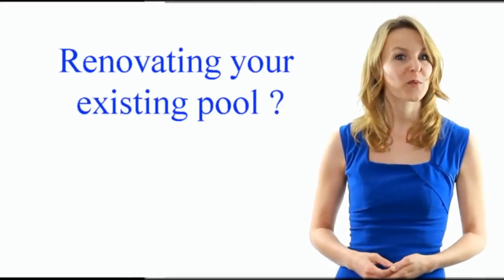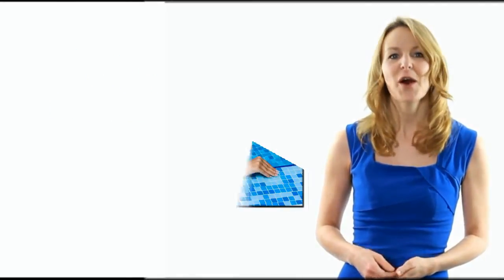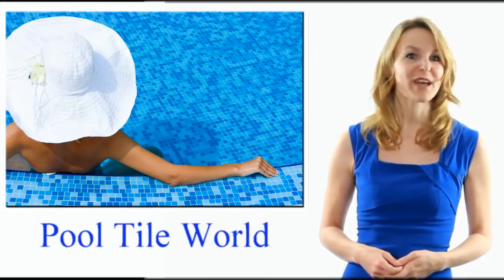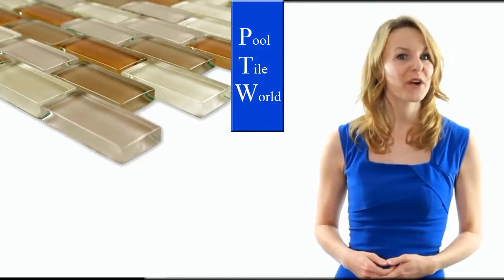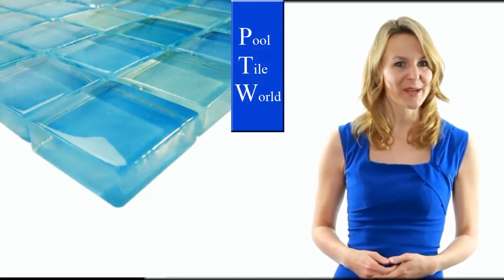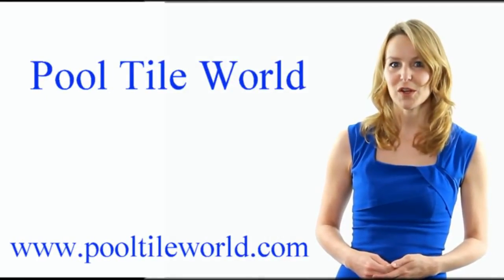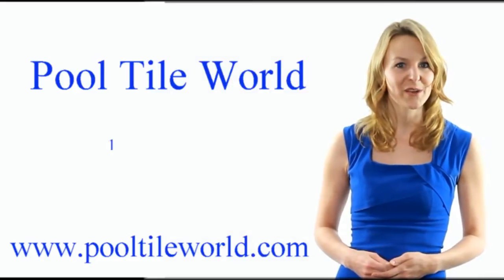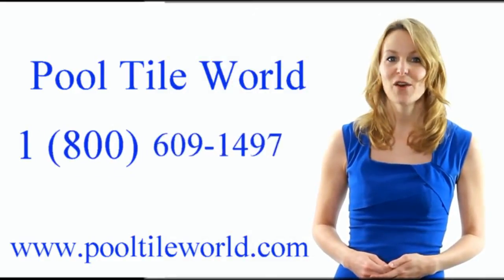Pool Tile Store Wilton Manors Florida